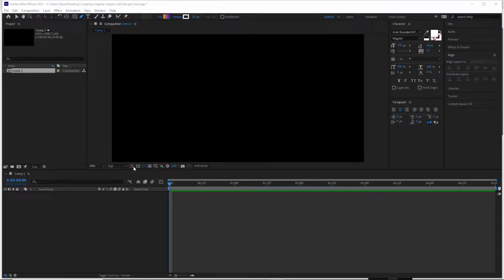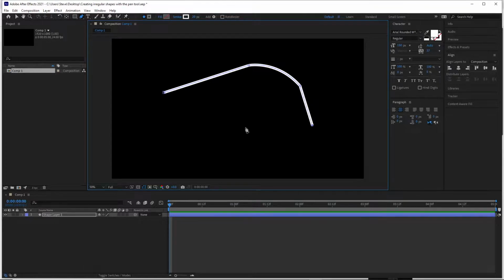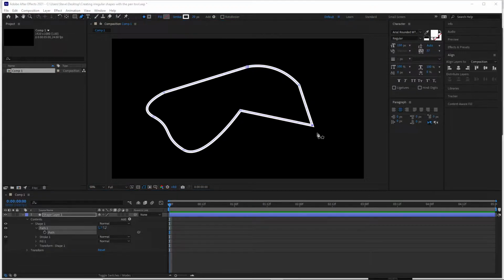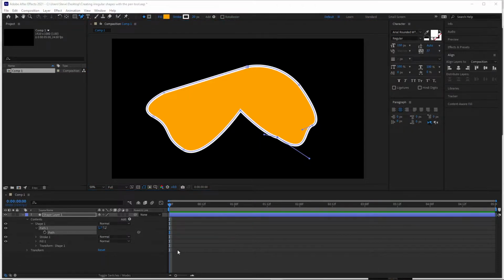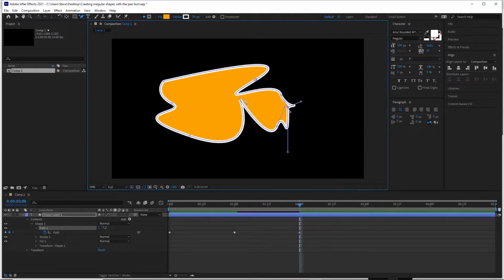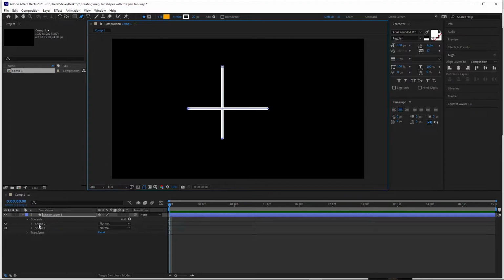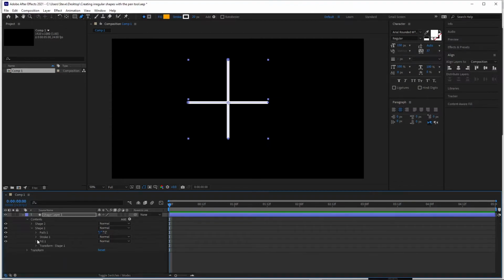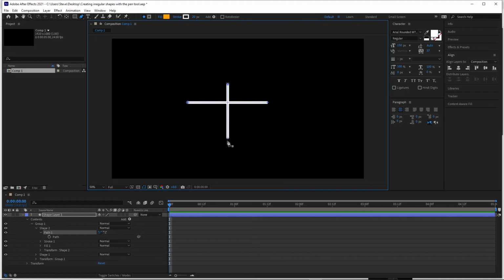Creating irregular shapes and lines